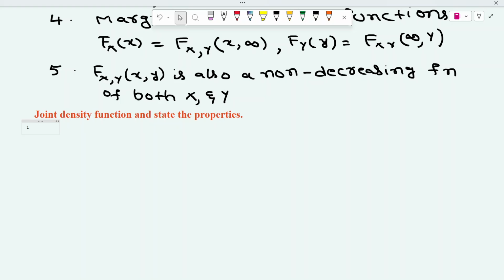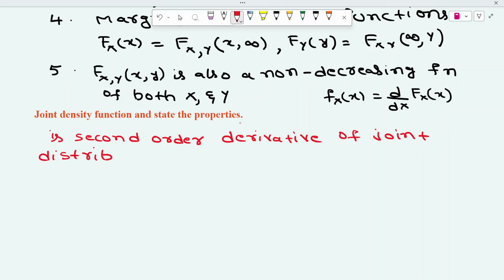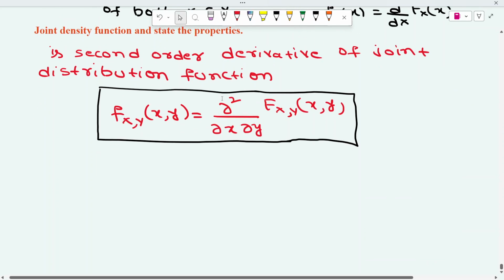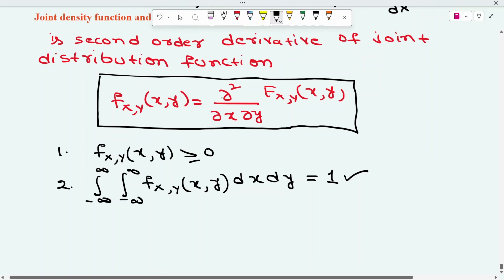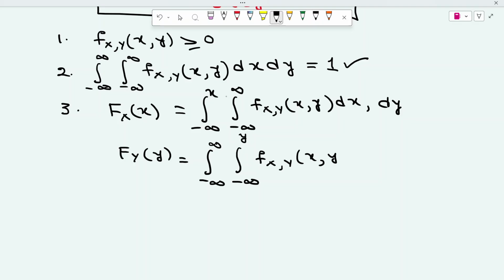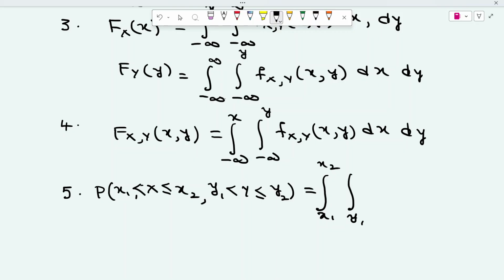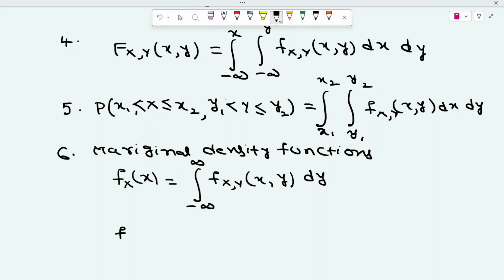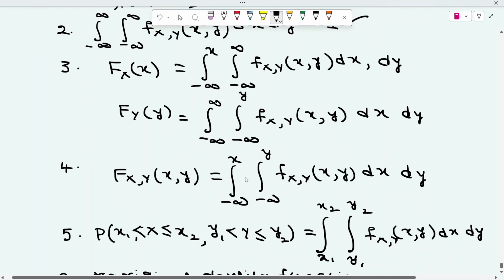“Master Joint PDF in Minutes | Joint Density Function & Properties”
Unlock the complete and simplified explanation of the Joint Density Function (Joint PDF) in this video!
If you're learning Probability, Random Variables, and Random Processes, this video is a must-watch!

Exam-oriented approach
Simple explanations
Step-by-step breakdown

Probability & Random Variables
Joint, Marginal, and Conditional Distributions
Random Processes
Autocorrelation & Cross-correlation
Stationarity Concepts
Entropy, MGF, Characteristic Functions